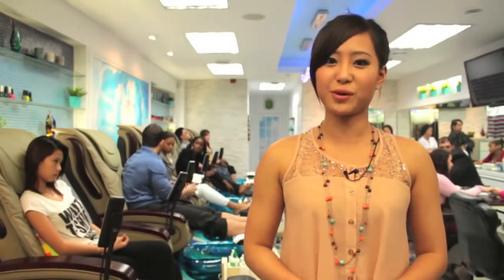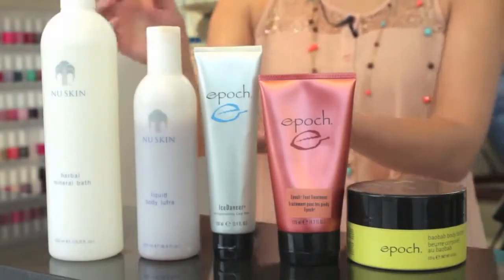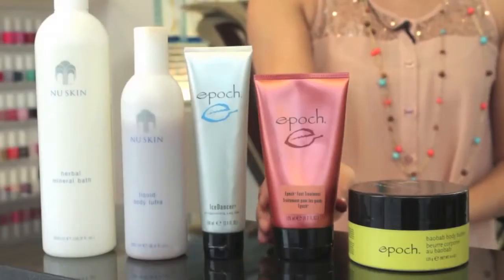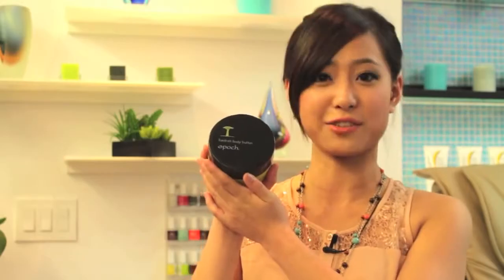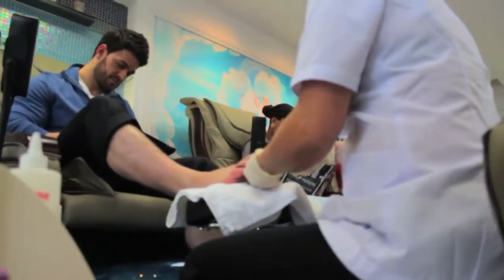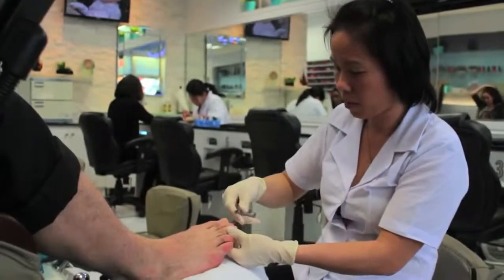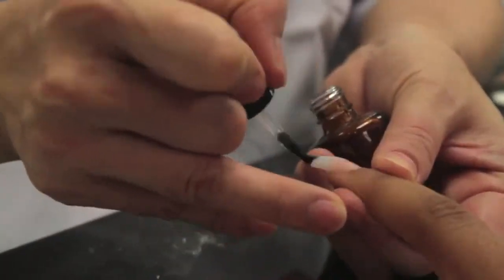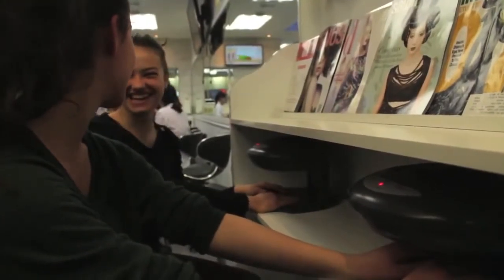Tang Income cho Nail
Tang Income cho Nail tai USA va Canada